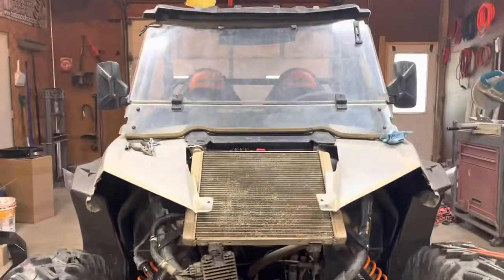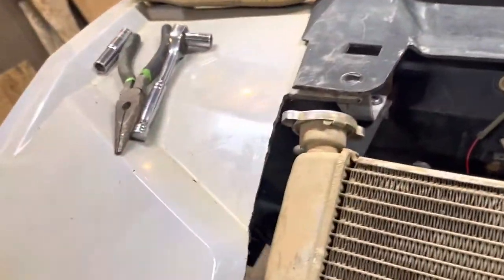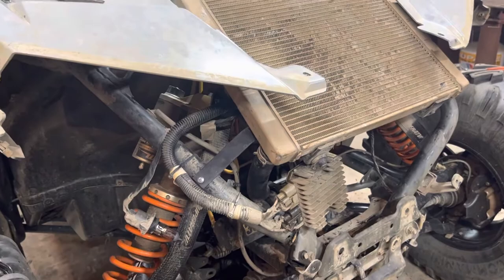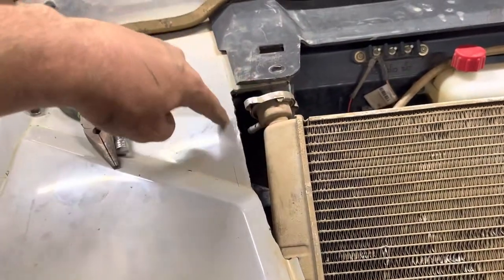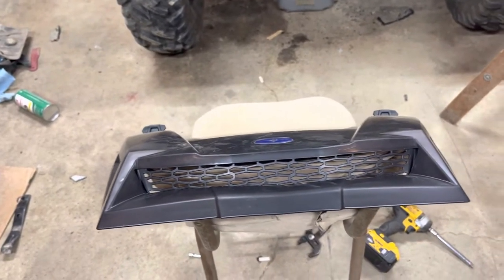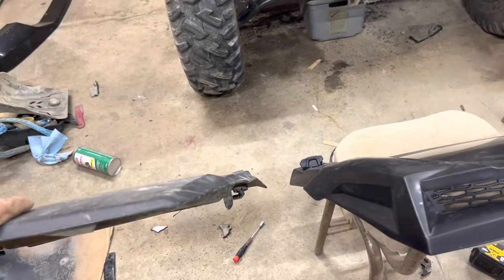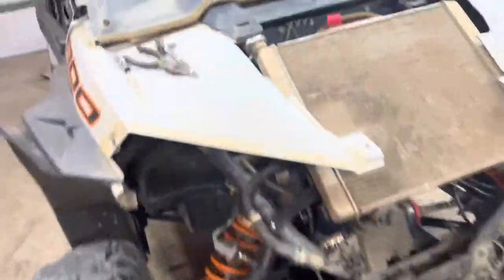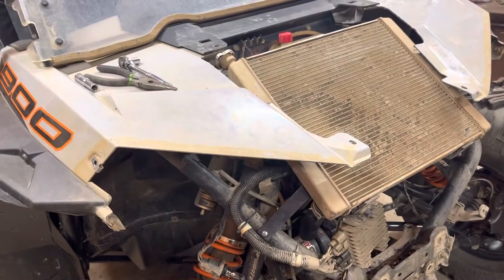Rzr radiator relocation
I relocate my Rzr radiator and move it up for better air flow and to keep it from getting packed with mud. No more hitting those deep holes and worrying about over heating. This upgrade works awesome.